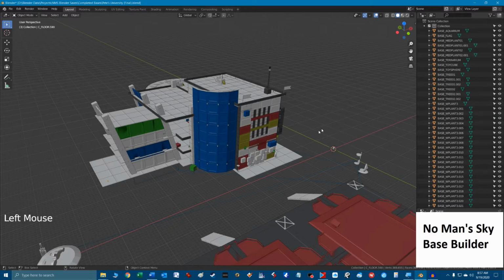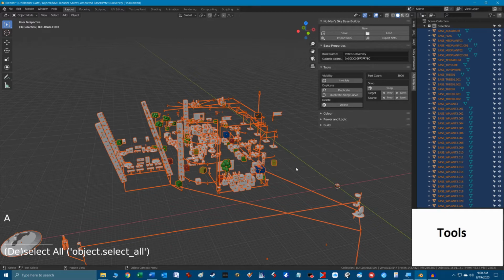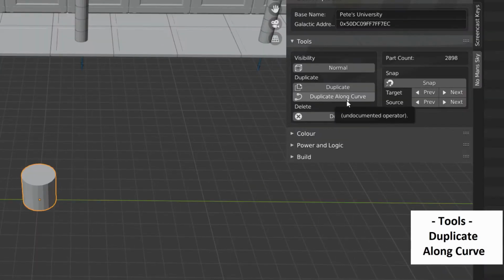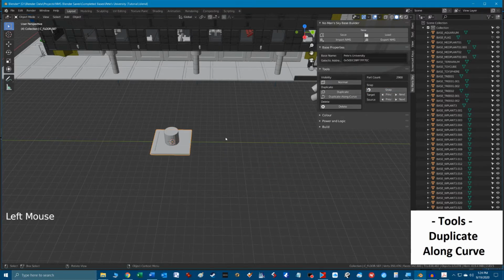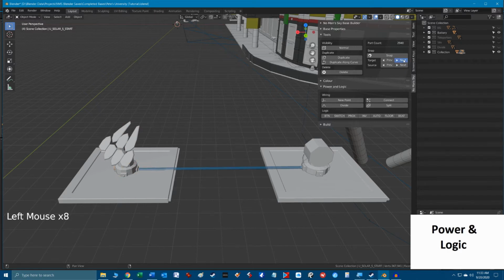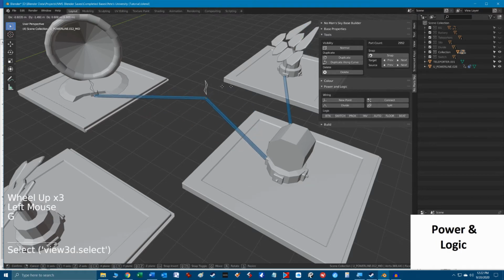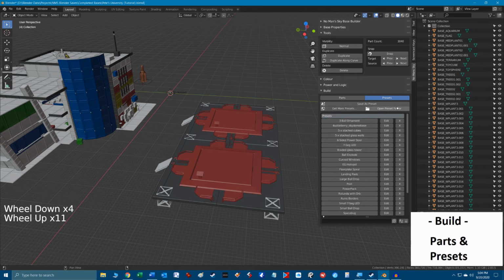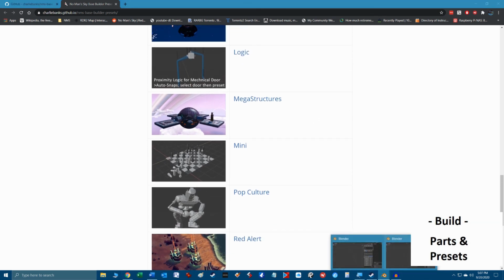Using Blender with No Man's Sky - Part 4 - The NMS Plugin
This tutorial focuses on the NMS Plugin for Blender, created by Charlie Banks, which allows import/export of NMS assets in Blender, as well as numerous other functions to help build those awesome bases in No Man's Sky.